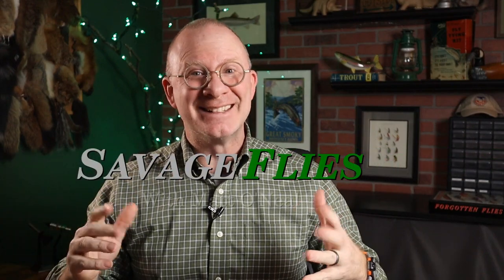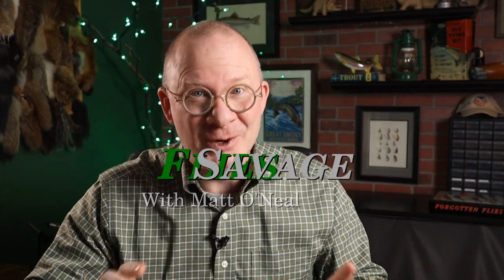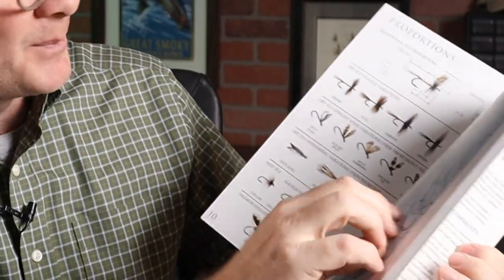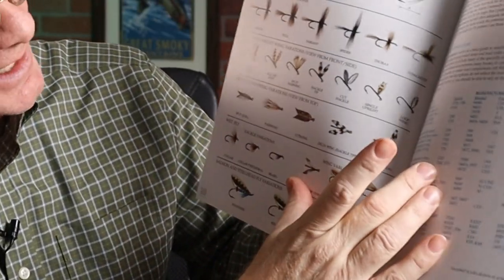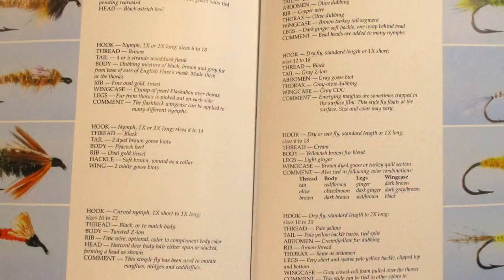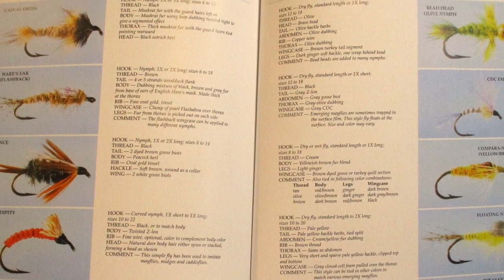New to fly tying? Check out this book.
What I think is Dick Stewart's greatest contribution to our sport, his "Universal Fly Tying Guide," first published in 1979. Still readily available today, this is a great how-to and introduction to the craft of fly tying.